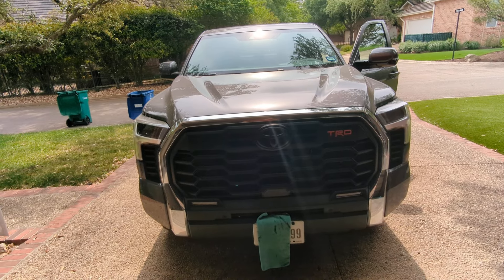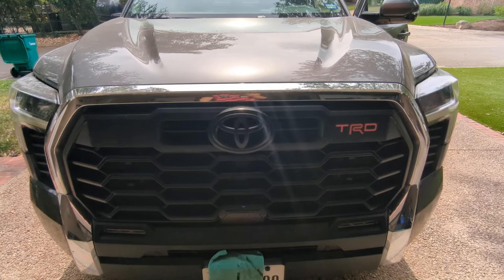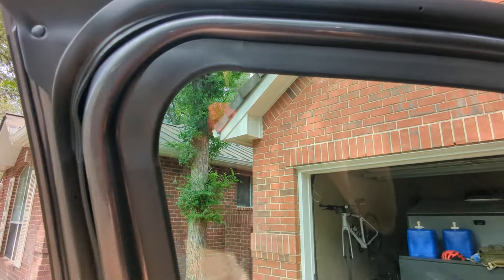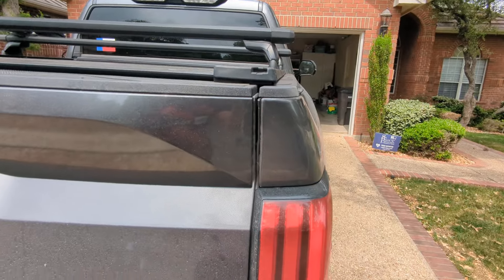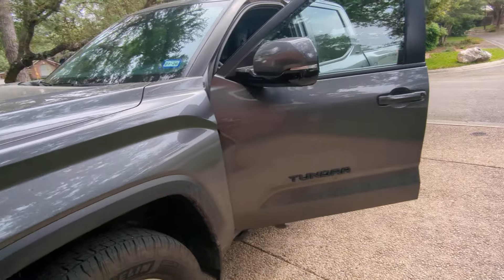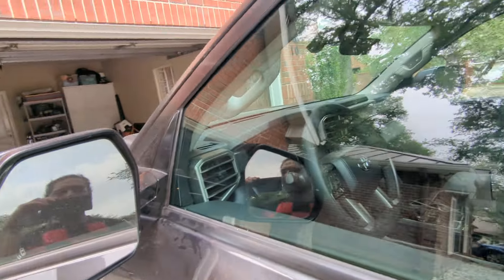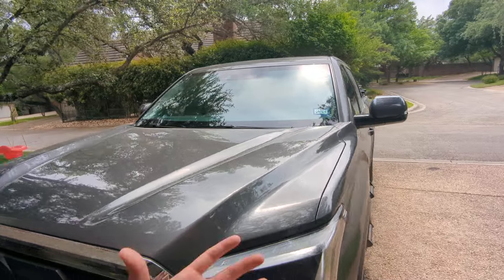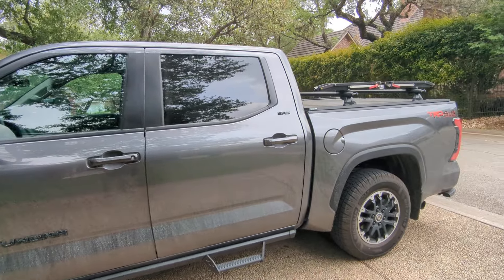2024 Toyota Tundra: Quality Control Issues Persist - Window Noise, Rattles, Tailgate Gaps, Etc.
In this video, I detail the multiple quality control quirks and annoyances of my 2024 Toyota Tundra. Yes, it's more than just rattling window controls. I knew I was making a compromise with the cheap material choices of the interior when I purchased this vehicle, but the more that I've lived with it, the interior doesn't feel like it will hold up for the long haul.

I have taken the truck in for service multiple times for these QC issues. Do I have the time and patience to keep taking the truck in? I guess we'll find out.